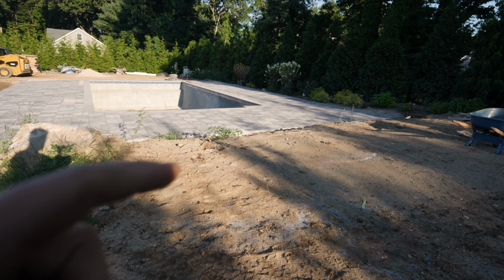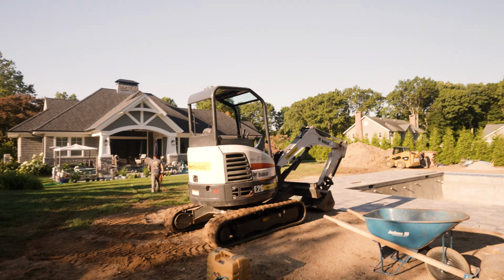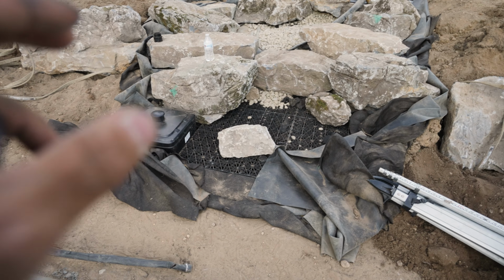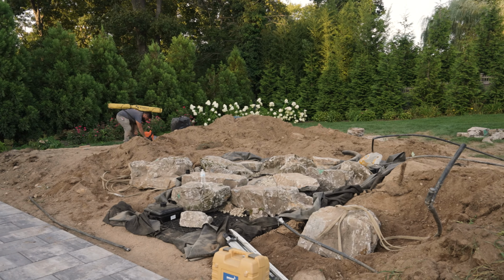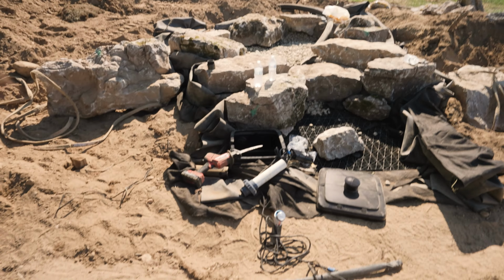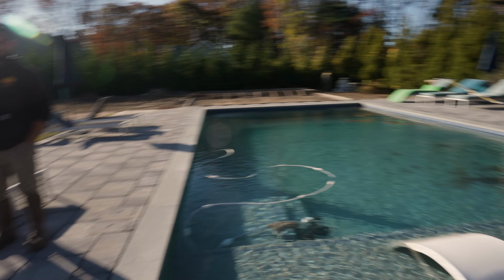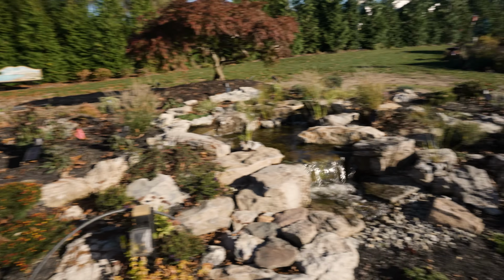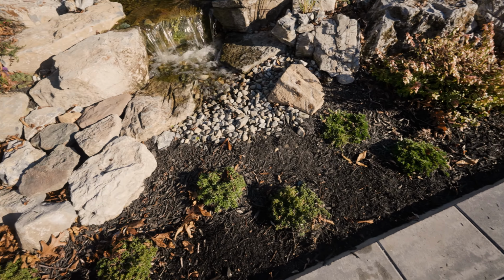Creating a pondless waterfall for your pool in TWO days!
Building this pondless waterfall in Huntington, Long Island! We were called out to construct a pondless waterfall for a new gunite pool under construction. The reason why the home owner was leaning towards a pondless waterfall versus a traditional pool waterfall was due to the climate we live in. Pools traditionally in our area are open for 3-4 months of the out season, and then covered and closed the rest of the year. With a pondless waterfall, they can be ran year round if wanted to or closed just for the times where the temperature falls below freezing. Another benefit of being a pondless vs a traditional pool waterfall, is that the pool tends to stay cleaner. Everytime a pool waterfall shuts off, debris and algae will collect within the pool waterfall and that debris will then fall into the pool everytime the pool waterfall is turned on. With a pondless waterfall, it's in an enclosed system so there is no worry about dirtying up your pool which in turns means less maintenance for you!